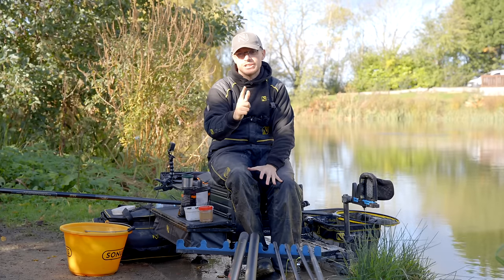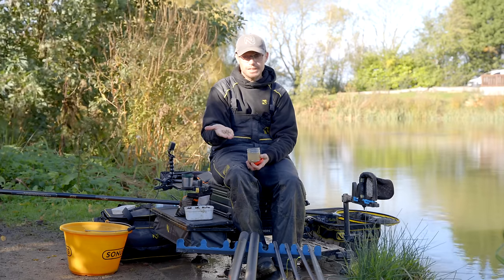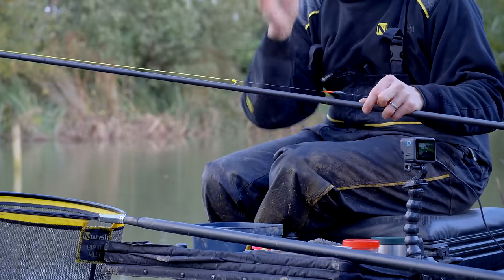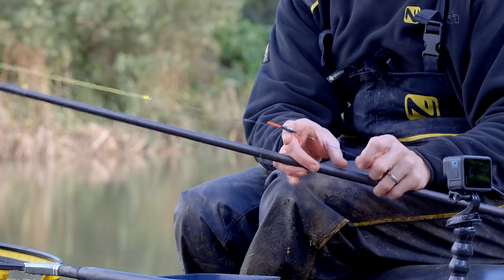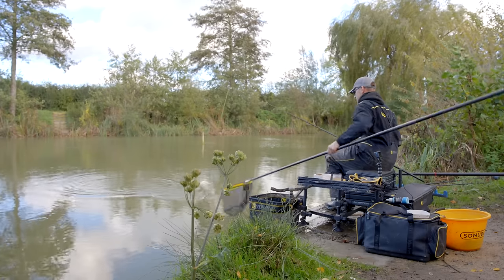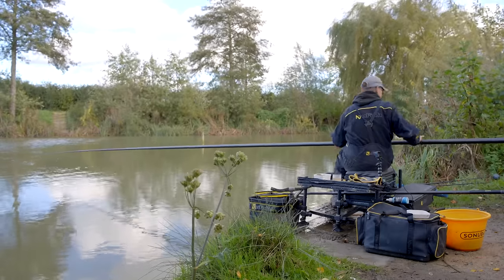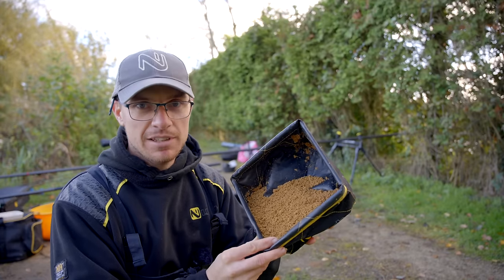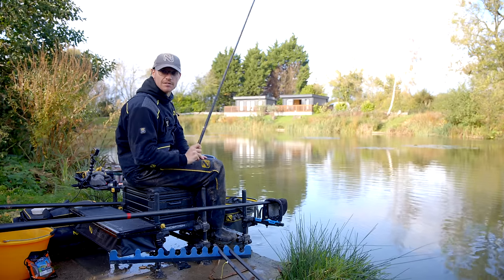EXPANDER PELLET FISHING!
I love fishing with micros and expanders. It's cheap, effective and a true match winner on the right venue. Whether its carp, F1s or decent silvers, expanders can catch them all!